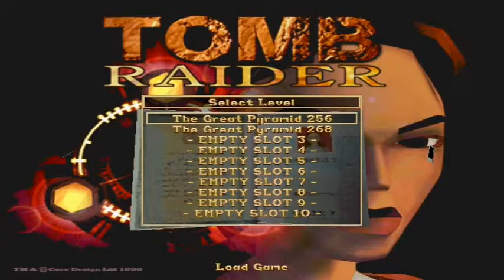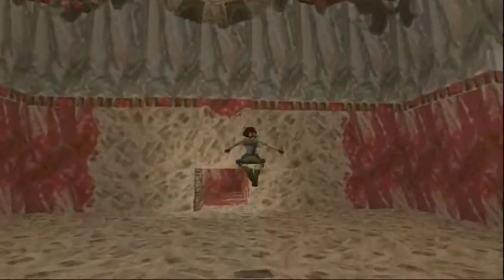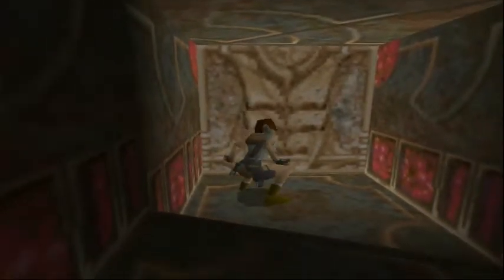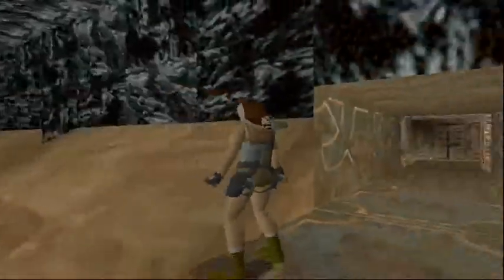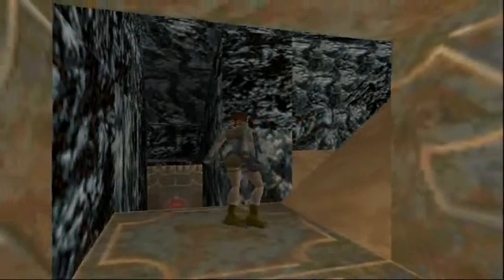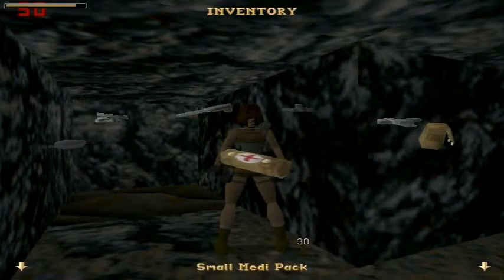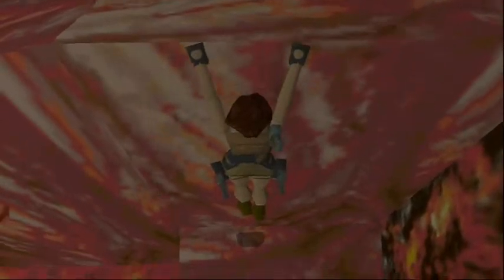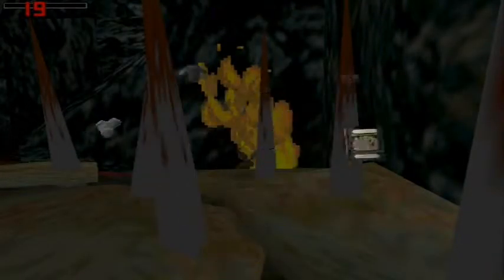Let's play Tomb Raider 1 #38 The Great Pyramid (1/2) - Giant Mutant E.T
Part 38 of Tomb Raider 1 + Christmas special